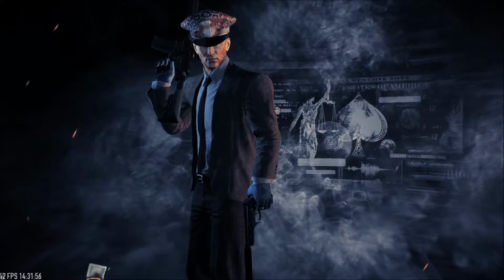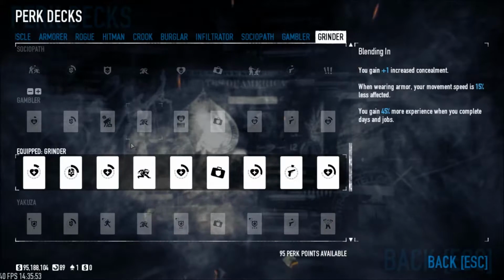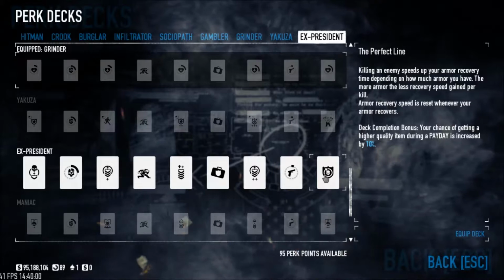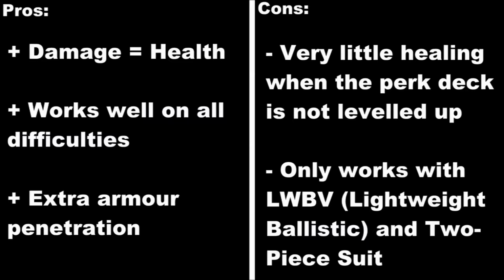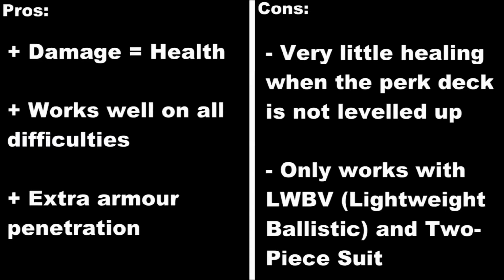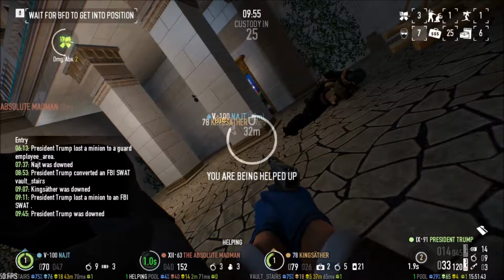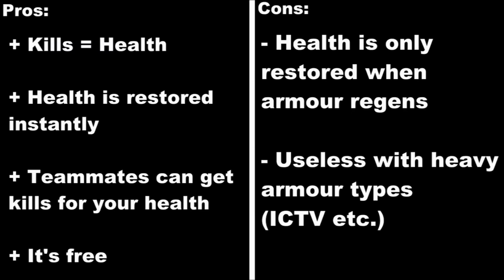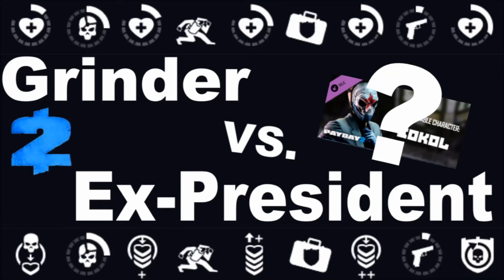Payday 2 - Grinder Vs. Ex-President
The Builds:
Grinder: